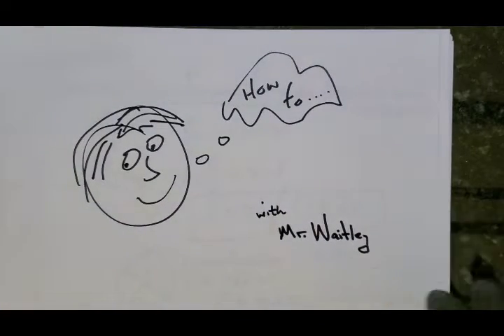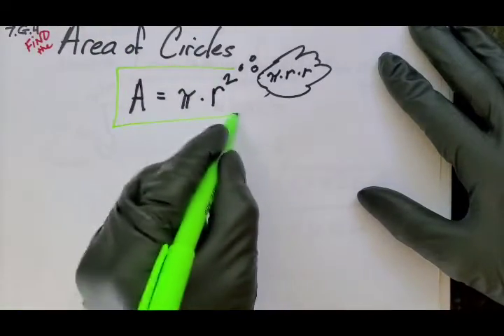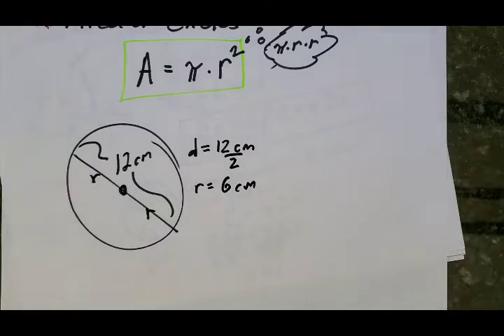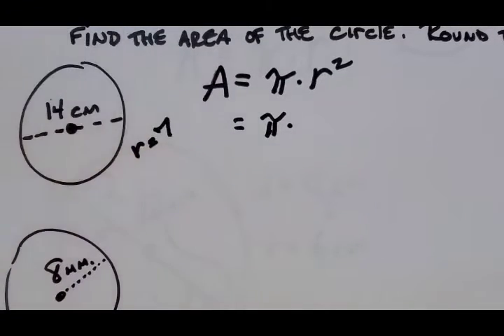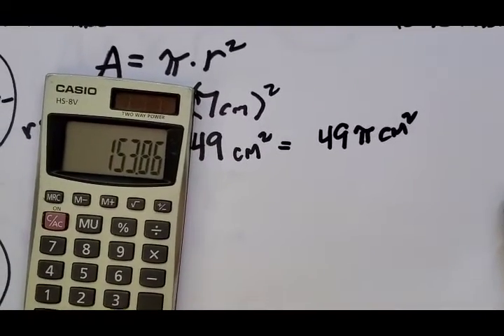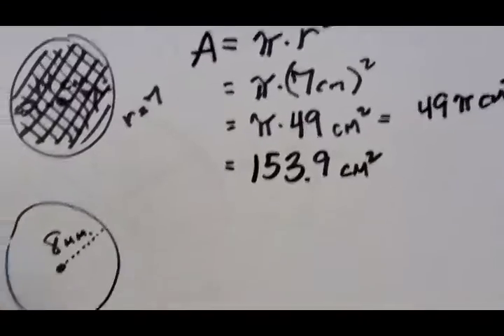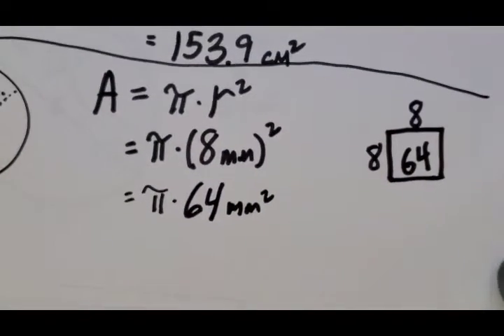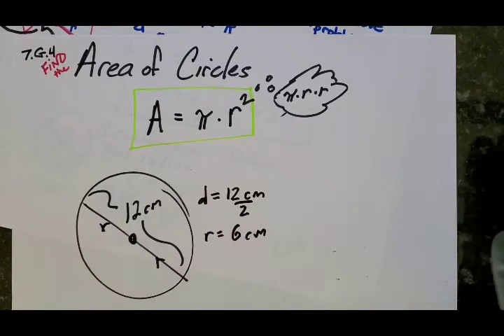Area of a Circle (7.G.4)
A quick how to find the area of a circle using the area formula.